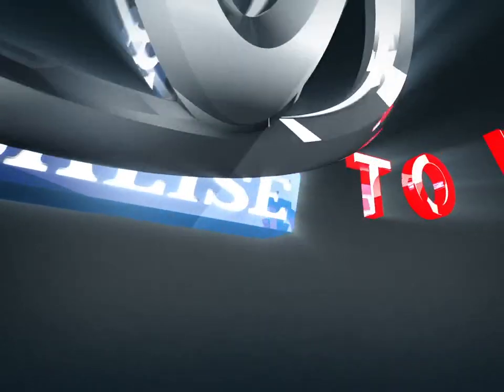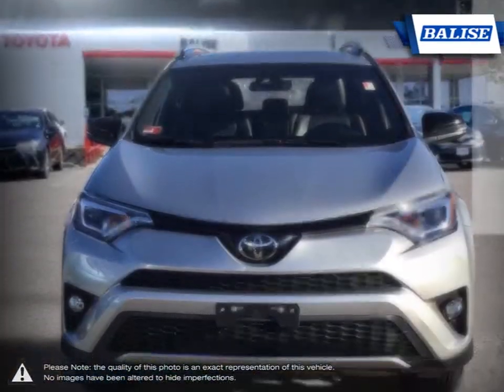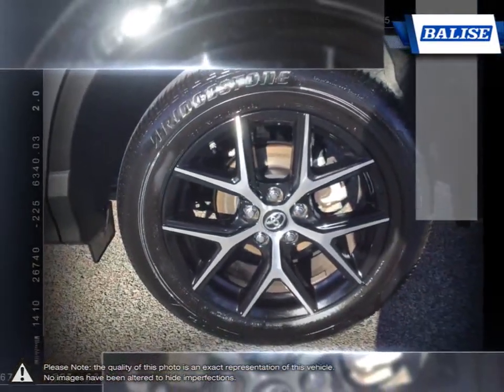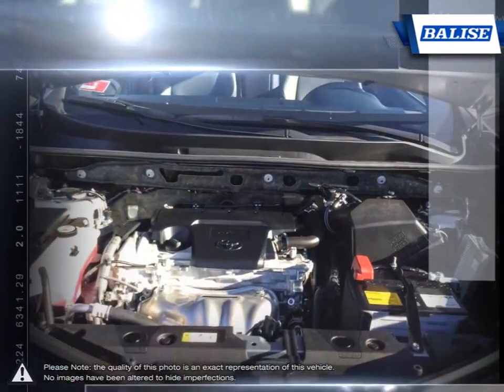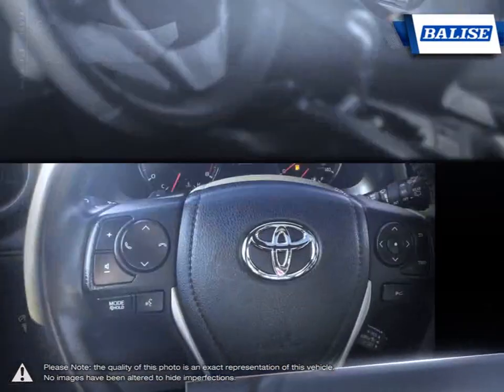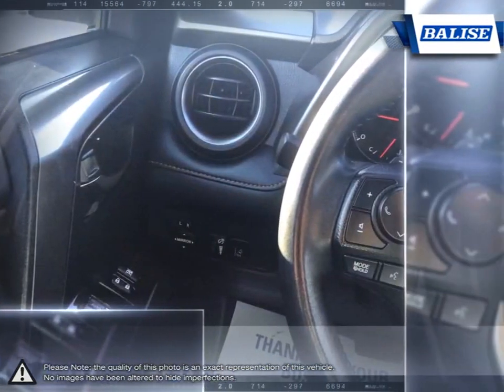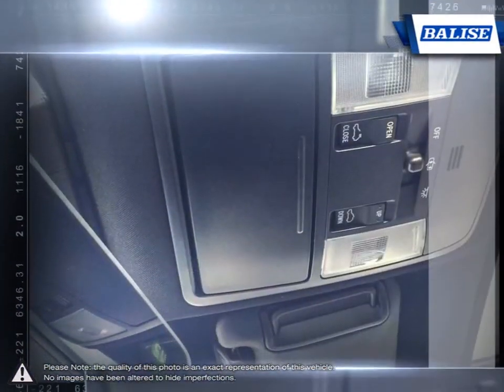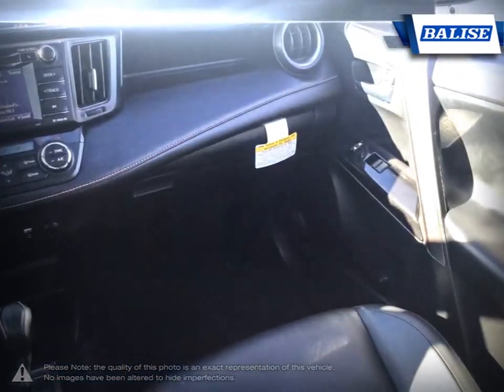2018 Toyota RAV4 | Balise Toyota of Warwick | JTMJFREVXJJ219040